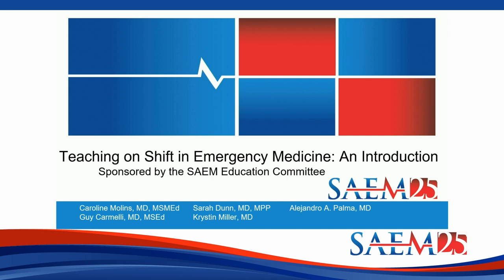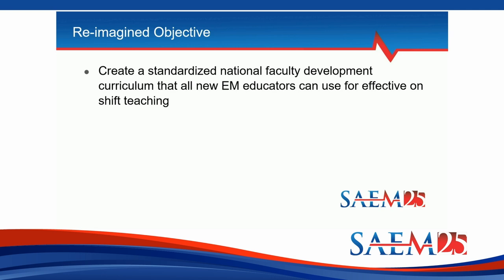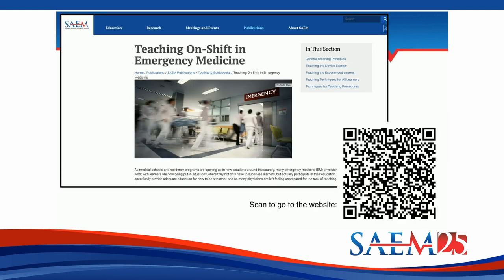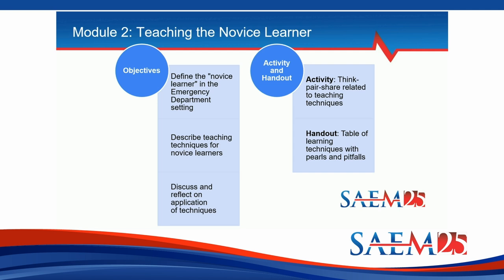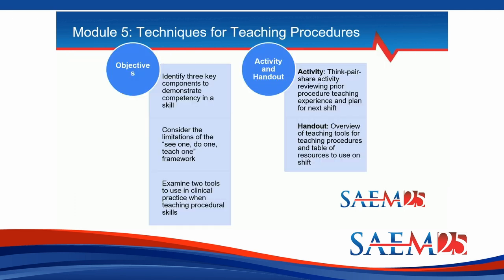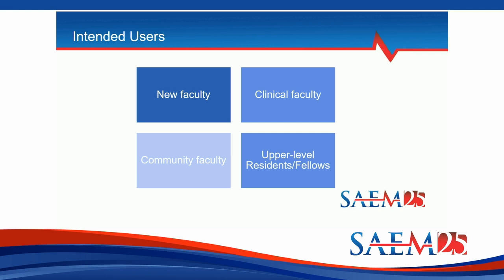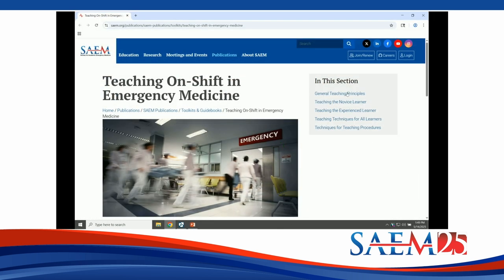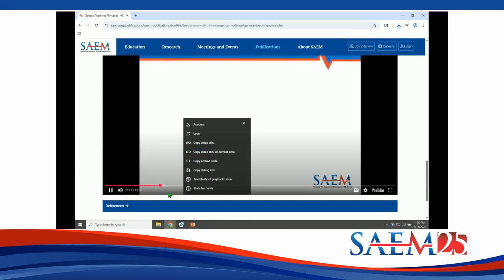Teaching on Shift in Emergency Medicine: An Introduction (Education Committee-Sponsored)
As medical schools and residency programs expand across the country, many emergency medicine physicians who previously didn’t work with learners are now tasked with supervising and teaching them. This session will introduce key teaching resources and skills for physicians new to educating learners in the clinical setting. We will overview a SAEM Education Committee-sponsored online curriculum that provides high-yield, evidence-based resources to help physicians teach effectively while on shift. This didactic session will equip departmental leaders with the tools to implement this curriculum in local programs and assist individual physicians in applying these principles to their upcoming clinical shifts.

Learning Objectives:
Upon completion of this session, participants should be able to:
- Understanding the principles of adult learning theory and creating learning objectives utilizing Bloom’s Taxonomy
- Determining the level of your learner and utilizing the RIME paradigm to describe the professional growth of your learner
- Assessing the pearls and pitfalls that may arise when trying to use these techniques for on-shift education
- Describing the key components of demonstrating competency in a skill and utilizing various tools in clinical practice

Presenters:
- Caroline Molins, MD, MSMEd
- Sarah Dunn, MD
- Krystin Miller, MD
- Alejandro A. Palma, MD
- Guy Carmelli, MD